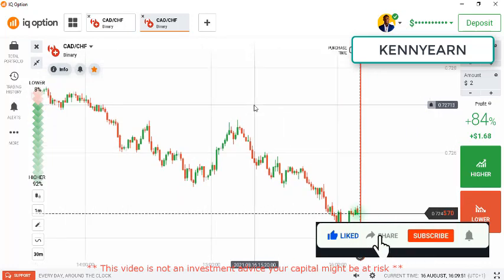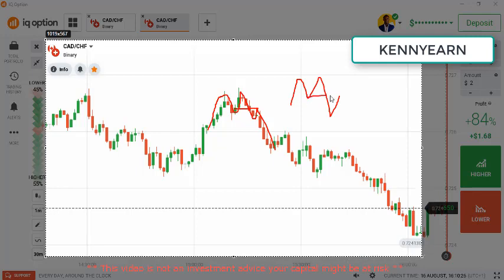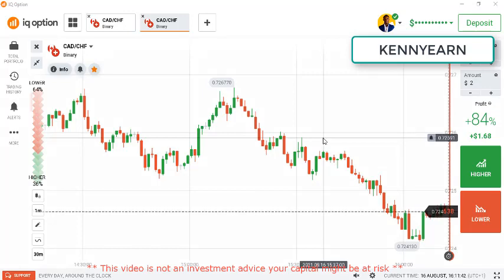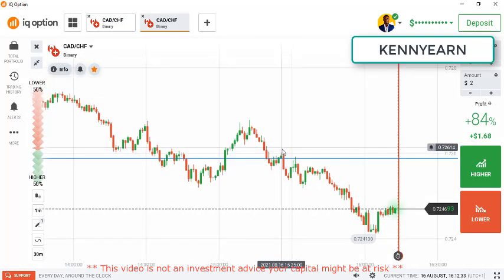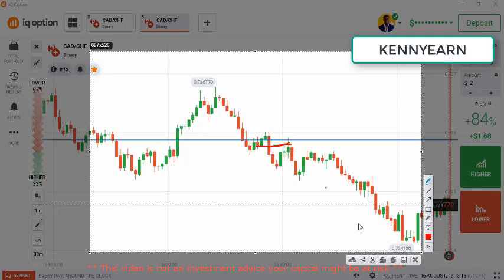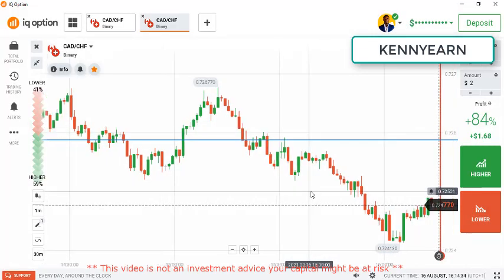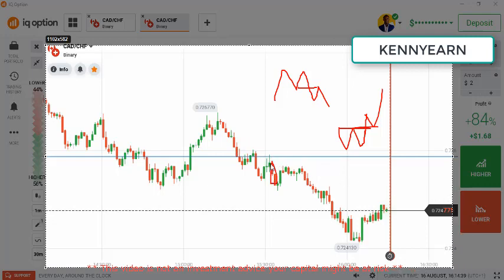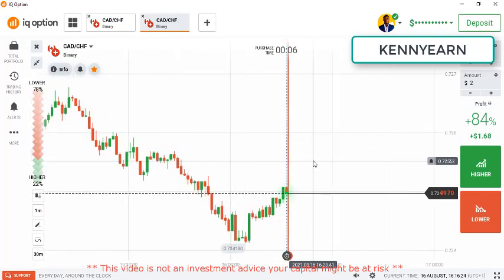Deep Technical Analysis and Explanation You Can't Find on YouTube - Binary Options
In this video, I will be conducting a deep technical analysis and explanation you can't find on youtube in binary options trading.

Daily Quote: “👉🏼Free content = Information and Paid content = Transformation,  choose wisely. - KennyEarn -